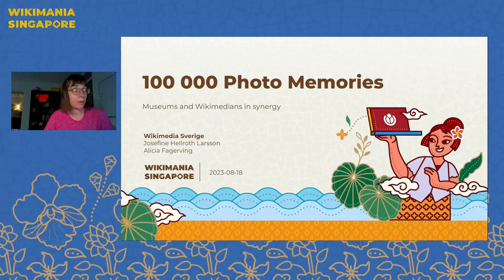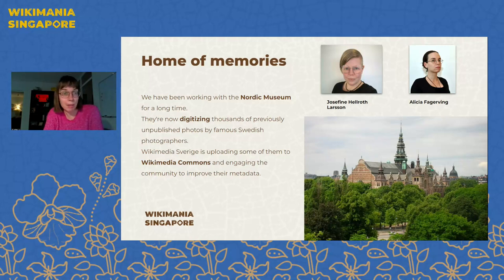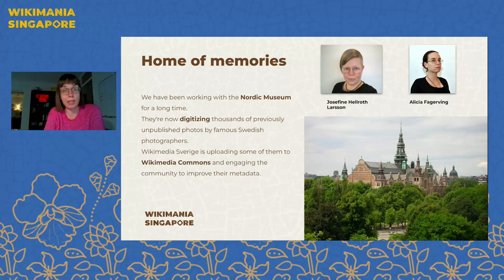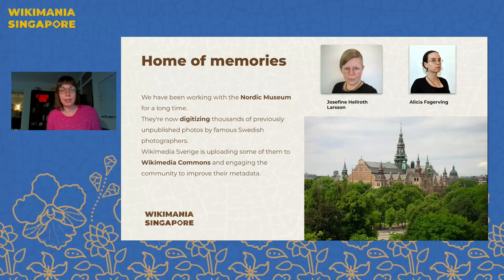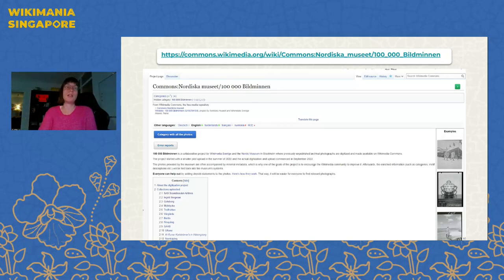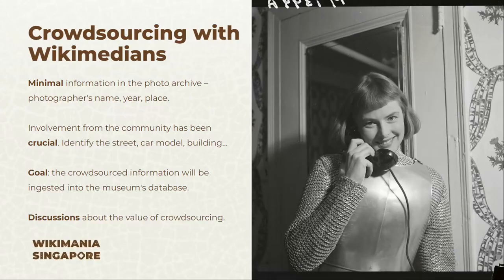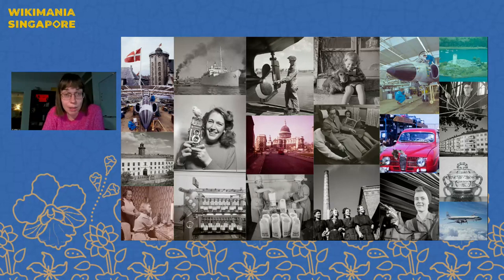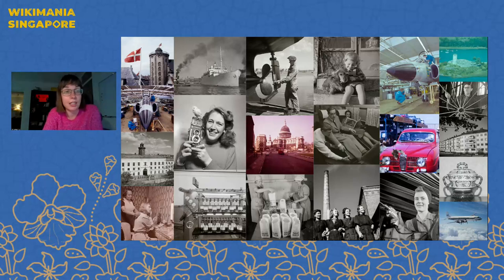100000 Photo Memories – museums and Wikimedians in synergy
100 000 Bildminenn is an ongoing partnership project between the Nordic Museum and Wikimedia Sverige. Newly digitized archival photographs from the museum's archive are shared on Wikimedia Commons with the aim of involving the community in crowdsourcing descriptive metadata that will ultimately be incorporated into the museum's own systems. This is an example of an innovative project where the Wikimedia movement and a GLAM institution work closely together right from the start of the digitization process, and that requires the development of new tools and workflows so that both sides can benefit from it to the fullest.

We present the project 100 000 Bildminnen, a collaboration between Wikimedia Sverige and the Nordic Museum, one of Sweden's most prominent cultural heritage institutions. The ongoing project focuses on sharing newly digitized photographs from the museum's archive, but it takes a step beyond a run-of-the-mill upload.

It is innovative in several ways: both parties engaged in a conversation about each other's needs before the digitization started, and the museum is going to harvest the user-generated data and integrate it into their own systems. This requires new tools and workflows that we are developing.

The archival photographs only have rudimentary metadata. By sharing them on the Wikimedia platforms, we create an opportunity for volunteers to improve it – they may be able to recognize the street where a photo was taken or the exact type of airplane shown in a photo from the factory. Once they have added this information as either a description or structured data, the museum will be able to export this new data and re-use it on their own platforms. We are designing and developing the tools they will need to do that efficiently, and we are also organizing edit-a-thons where people with a special interest in the themes of the photo collection can learn to contribute to the Wikimedia platforms.

The participants will get an insight into an innovative GLAM partnership model, including the challenges faced by both sides. You are especially welcome if you are a Wikimedian or GLAM expert with an interest in developing projects that bring the Wikimedia movement and the GLAM sector closer together, such as through crowdsourcing.

Presenters: Josefine Hellroth Larsson, Alicia Fagerving